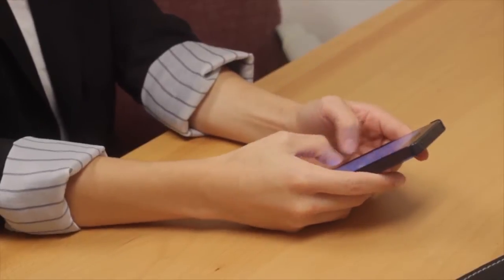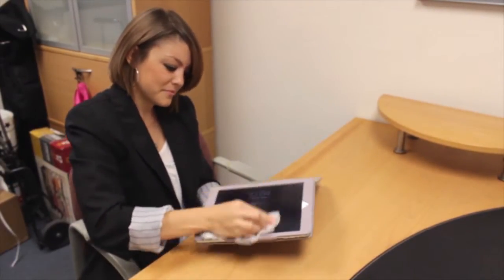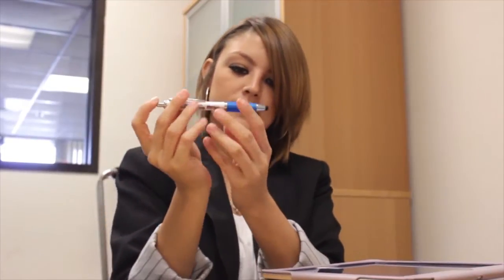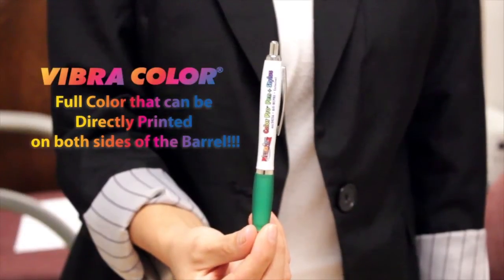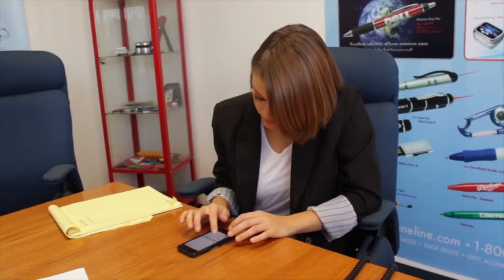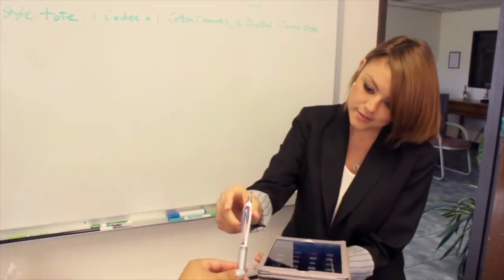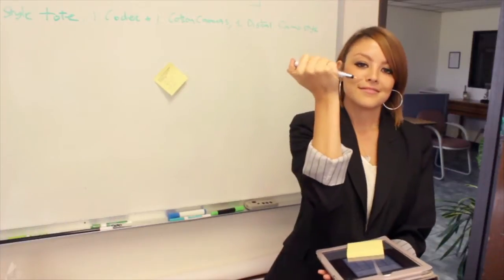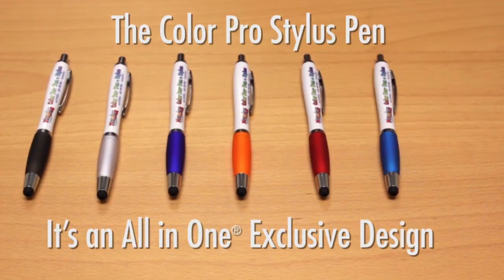ALL-IN-ONE - Color Pro™ Pen + Stylus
The new Color Pro™ Pen has a secret: in addition to the smooth-writing Easy-Glide™ low-viscosity ink, the Color Pro also has a built-in capacitive touch stylus for use with iPhones, iPads, smartphones, tablets and phablets.  Includes versatile Full-Color
VibraColor® imprint.
Exclusively available from ALL-IN-ONE®, The Write Choice!®